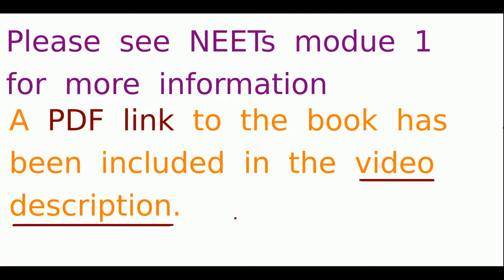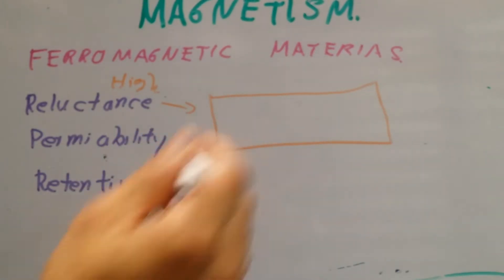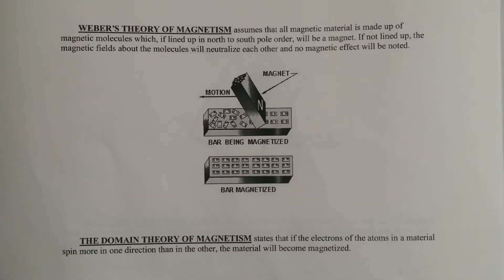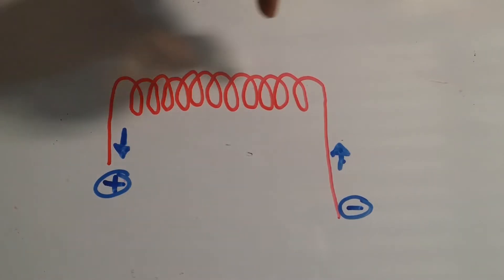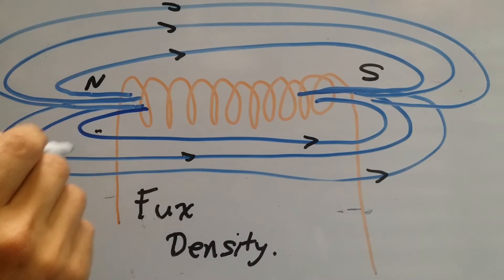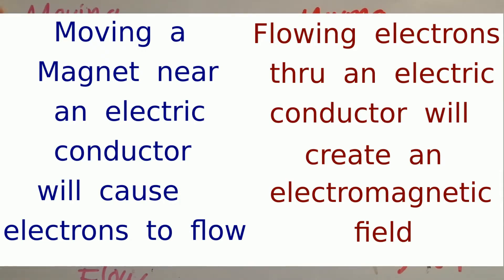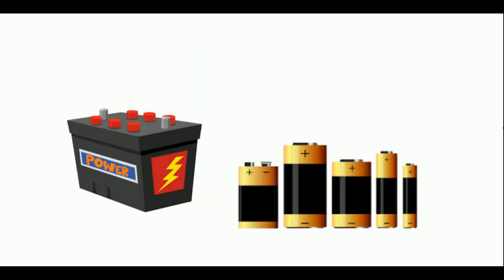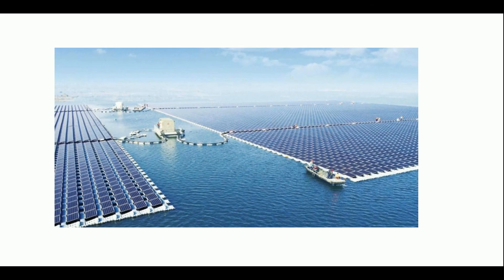03 Electrician's Mate - Basics - Magnets, electromagnets and ways to generate power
This video cover Magnets, electromagnetism, and 5 way to create electrical power.